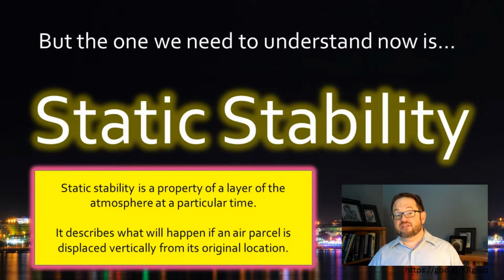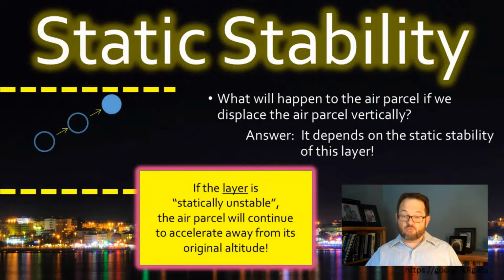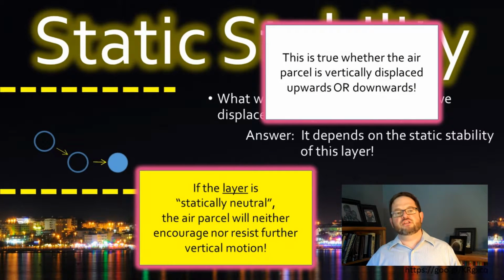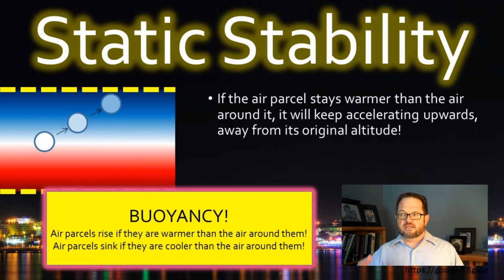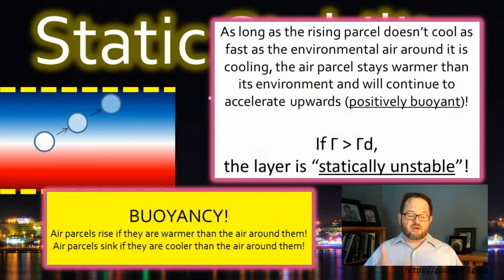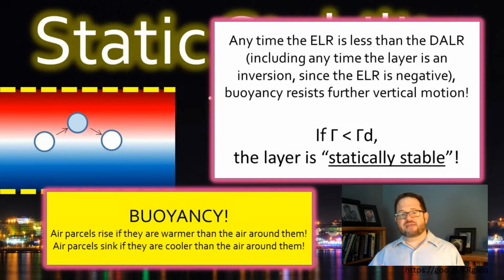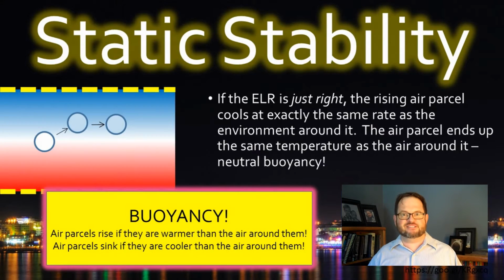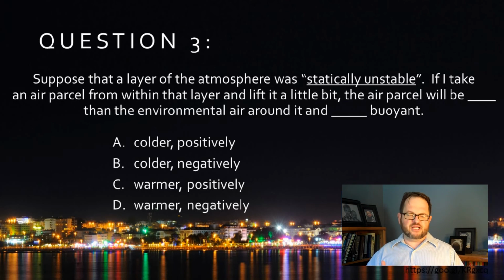WINDPOWER Static Stability, Part 2